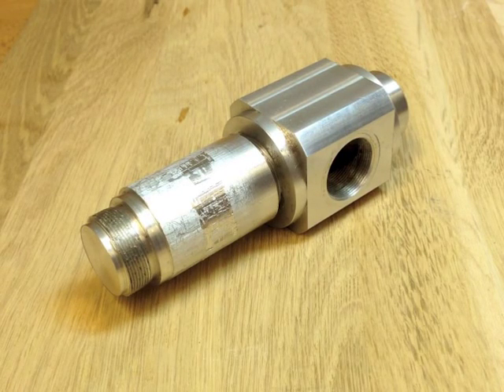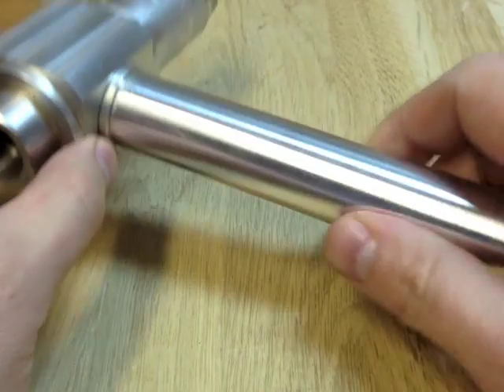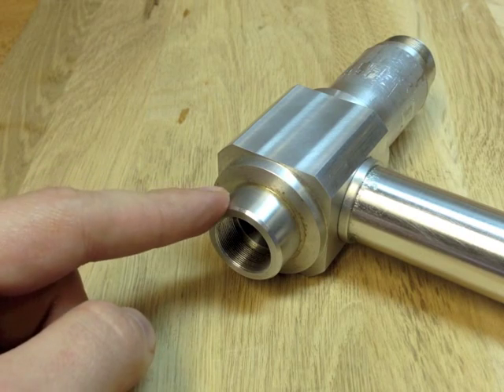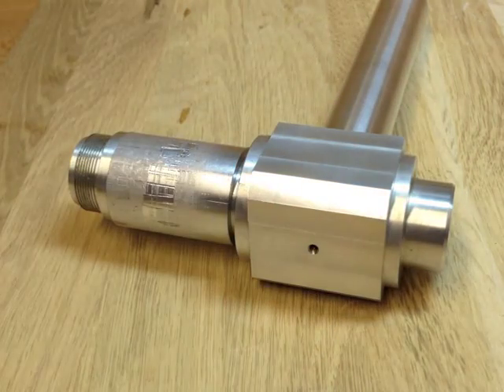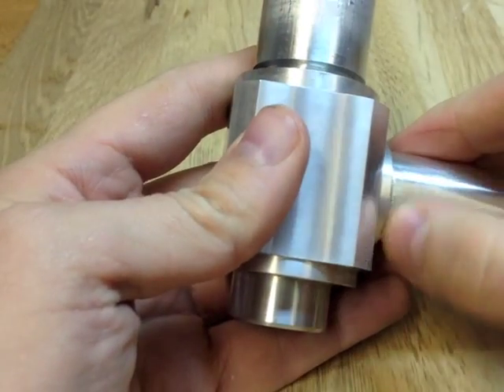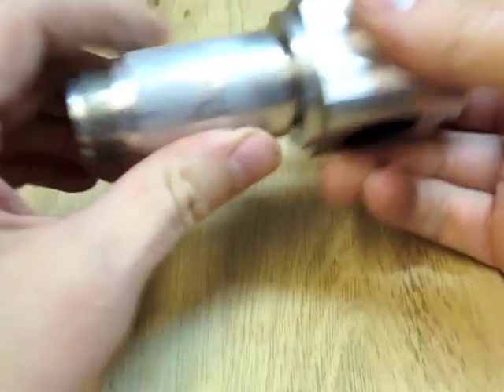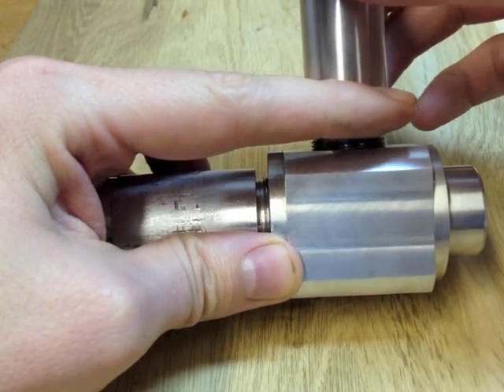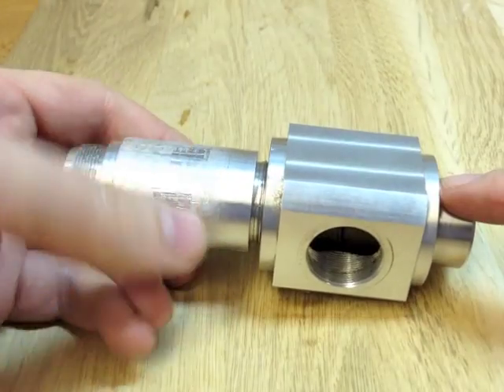Making a Watchmaker's Centring Microscope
A slow-burning side-project in my horological workshop where I build a centring microscope that will be used to accurately line up clock and watch parts in line with the cutting quill/spindle of a milling machine and lathe.

The first few episodes catalogue a number of setbacks that ultimately lead to re-making many of the crucial components.

The finished product is engraved and anodised.